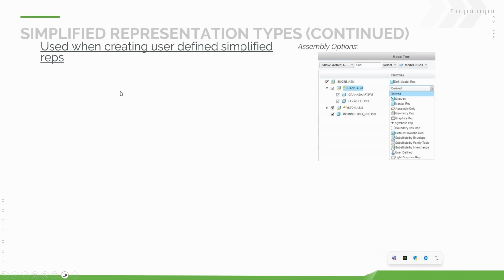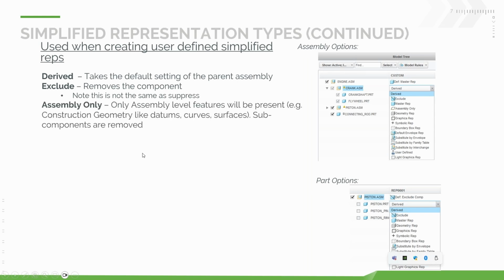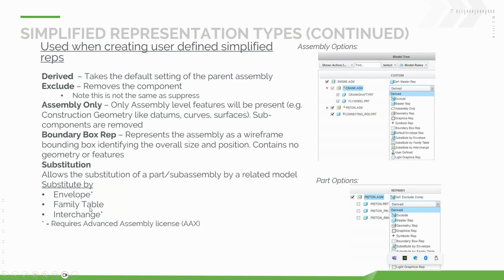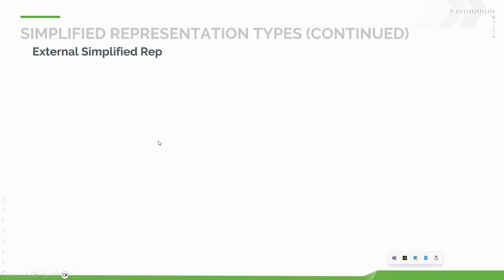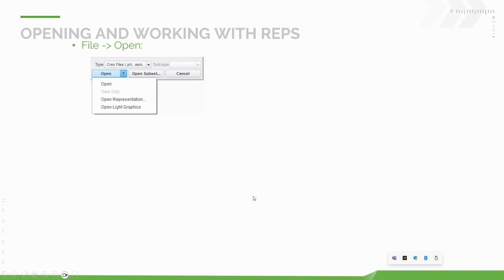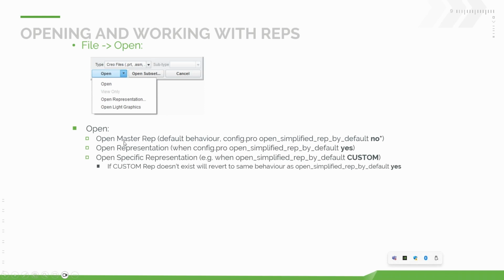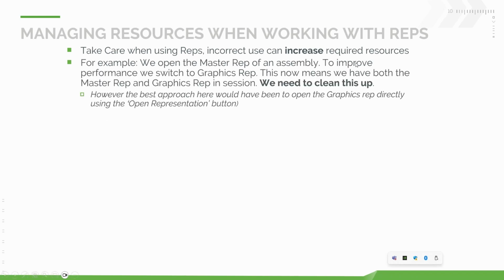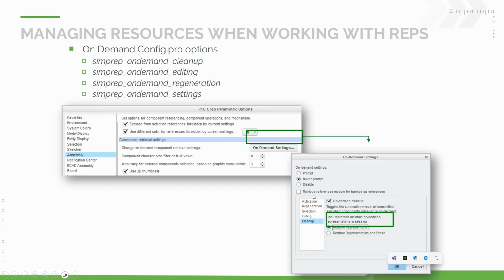Managing Simplified Representations in Creo - Getting Started using Reps (Pt 3 of 6)